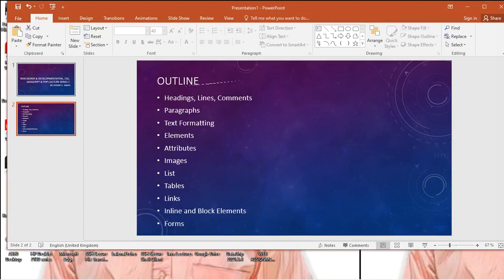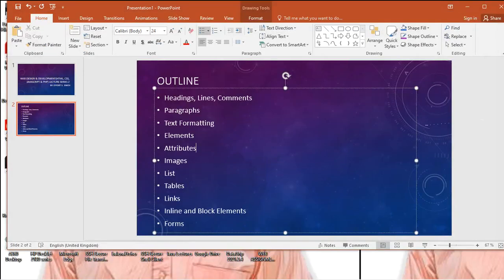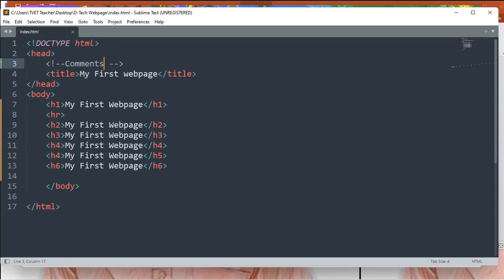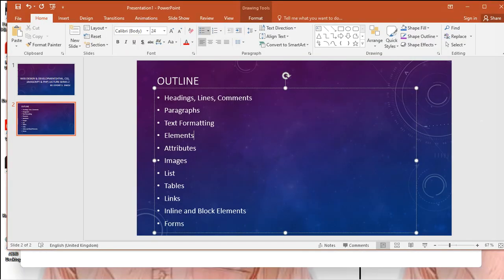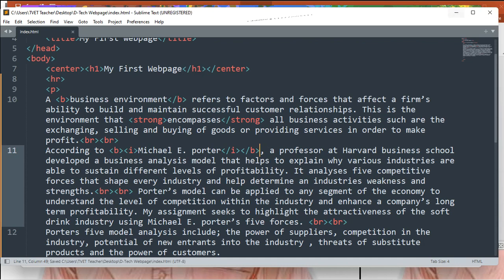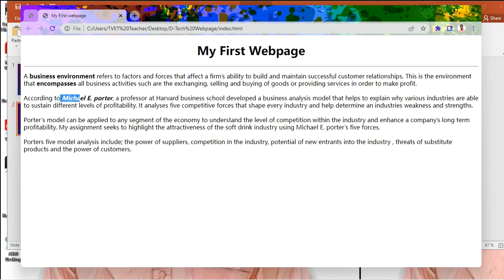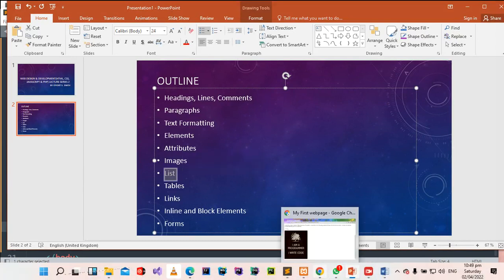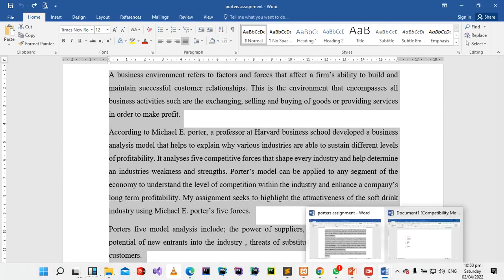Web Design & Development HTML,CSS,JavaScript,phpLecture Series 2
HTML Lecture Series 2